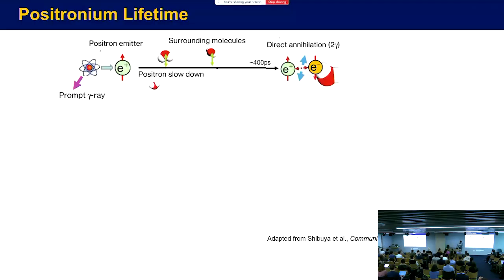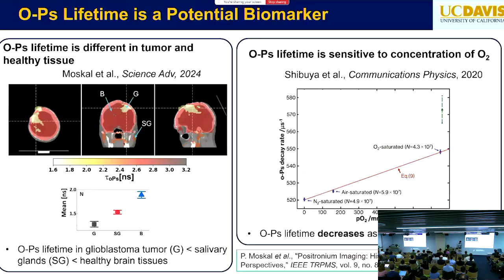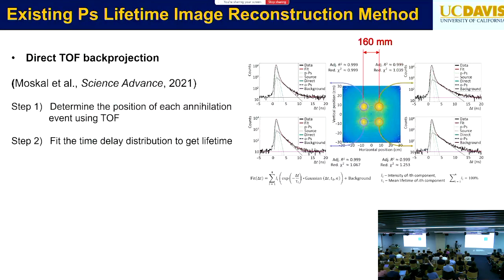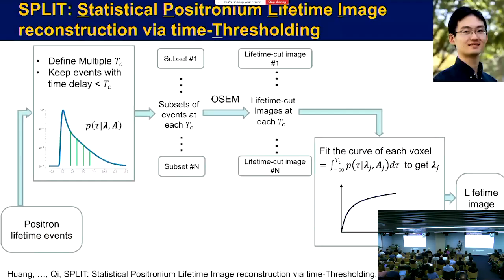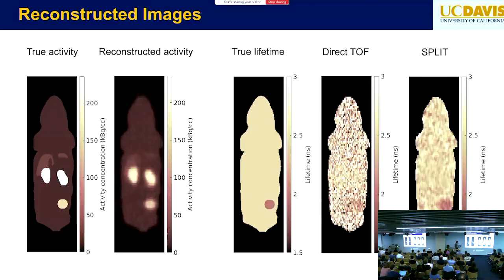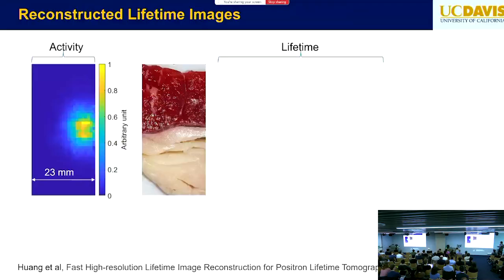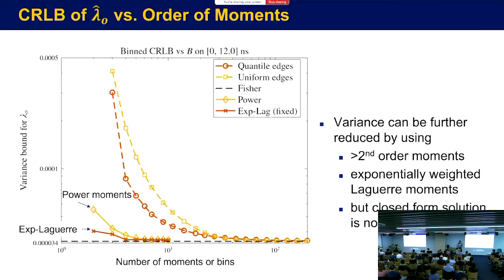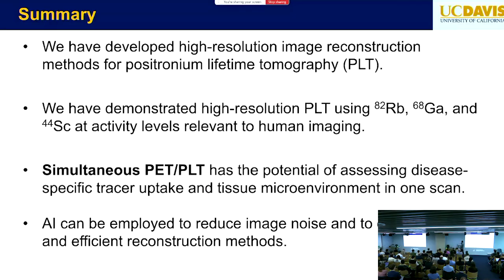Image Reconstruction for Positronium Lifetime Tomography, Jinyi Qi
Session 5A